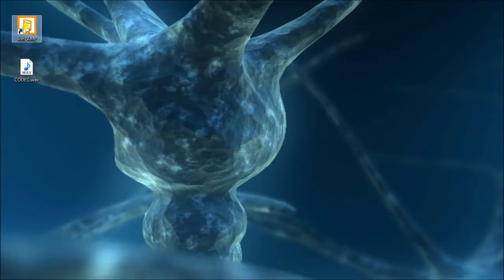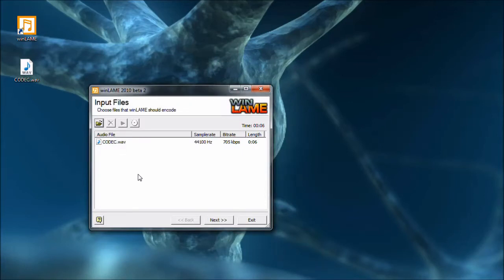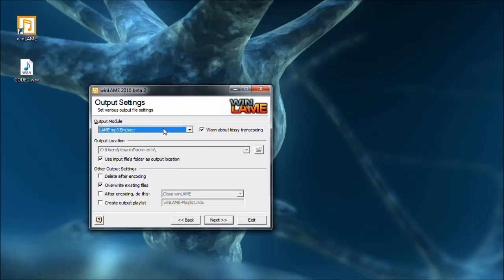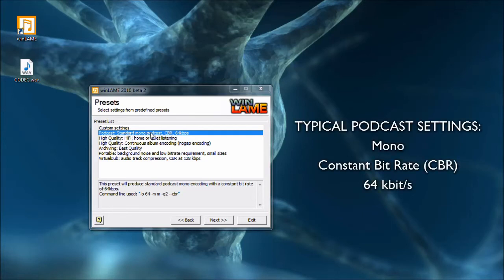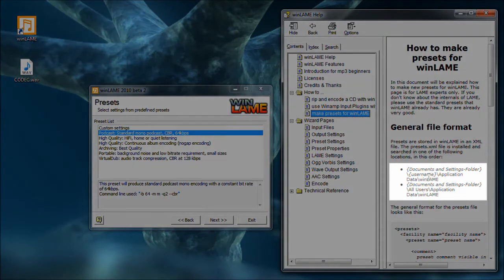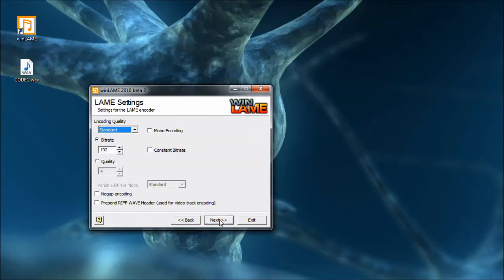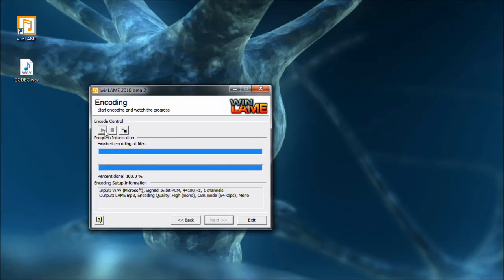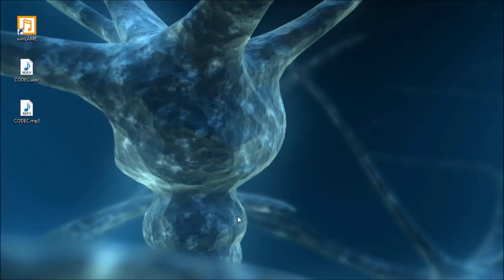How to Encode Podcasts with winLAME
winLAME is a simple to use Graphical User Interface (GUI) for the popular, open-source MP3 encoder LAME.

This tutorial demonstrates how to encode standard MP3 audio podcasts using winLAME and the best settings to use for the most common configuration of podcasts: 64kbps, mono with a constant bit rate, to ensure the maximum compatibility with all media players.

A configuration preset file for winLAME including a special podcast preset can be downloaded

This video tutorial is also available on my blog as a full written tutorial showing a step-by-step guide for producing podcast MP3s with winLAME

For more tips on recording and producing podcasts, check out my